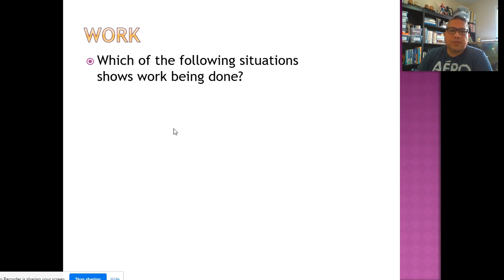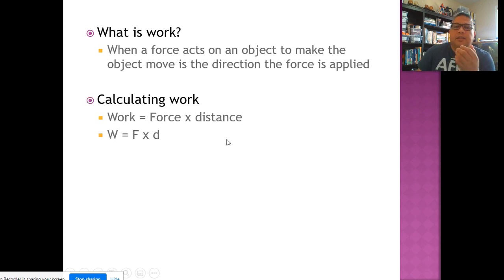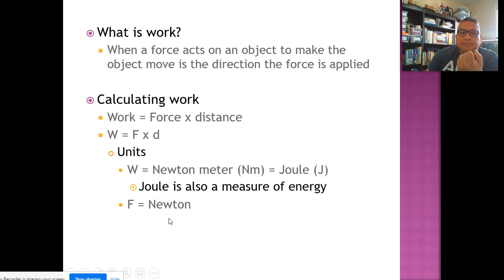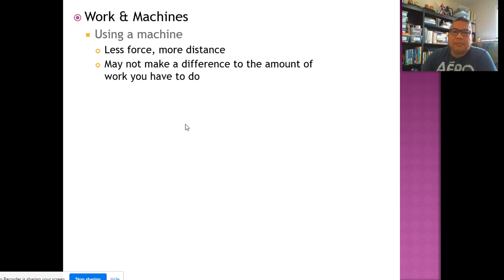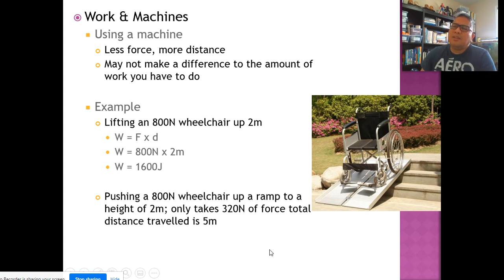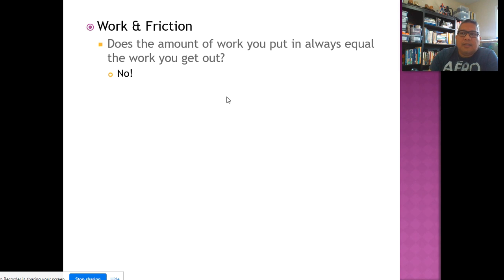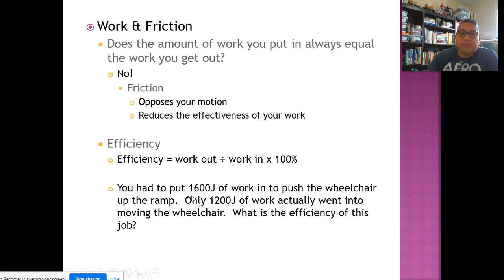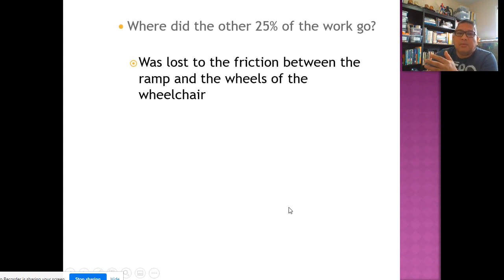Mechanical Systems Topic 3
The pictures in this video do not belong to me. No copyright violation intended.